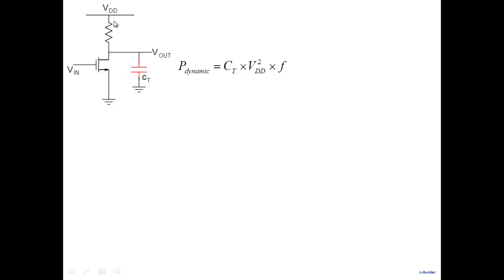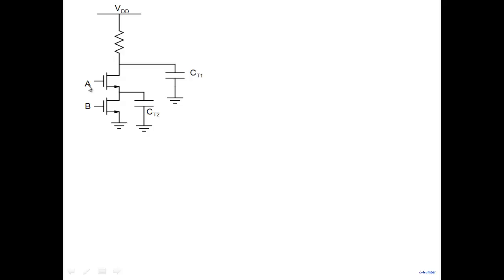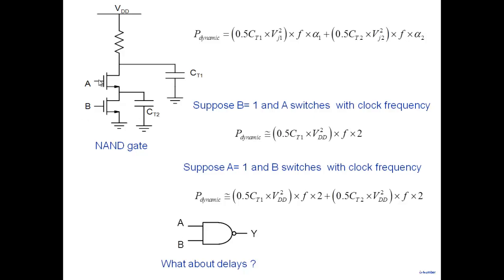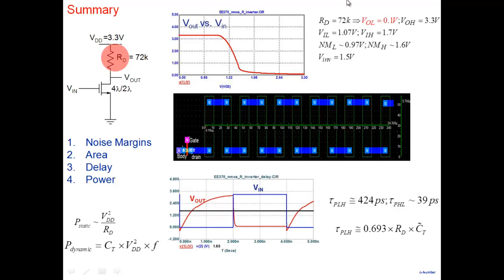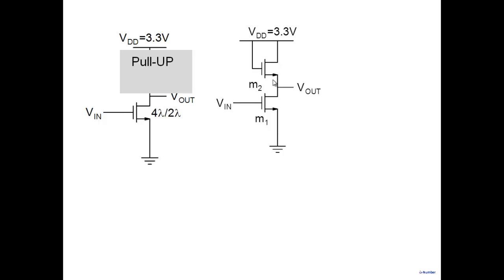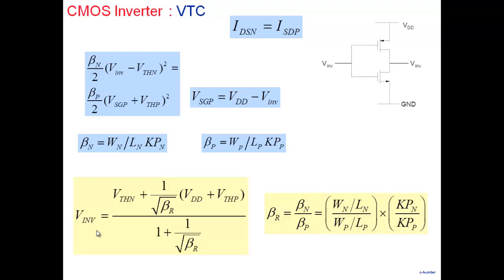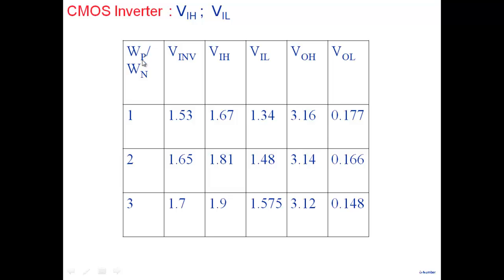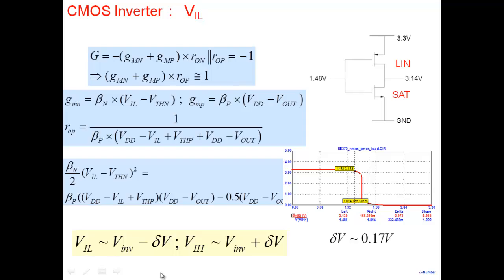MOS Inverter part 4_EE370 digital IC design ( L28)